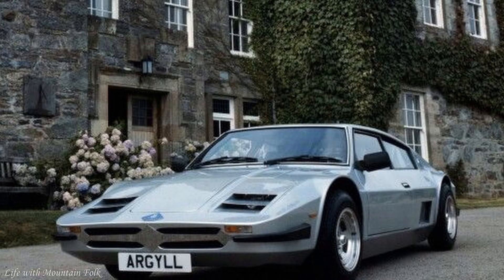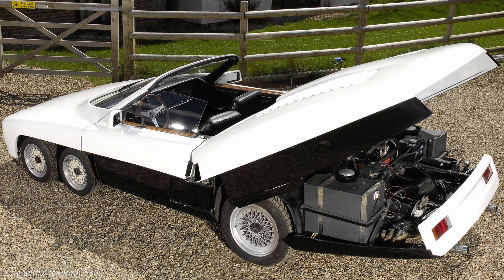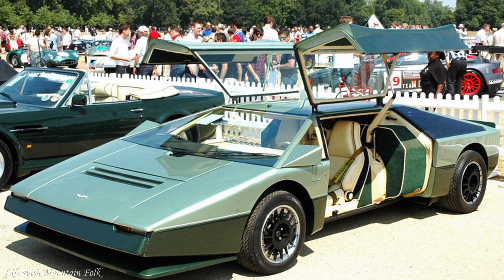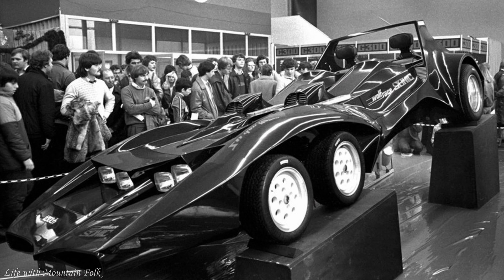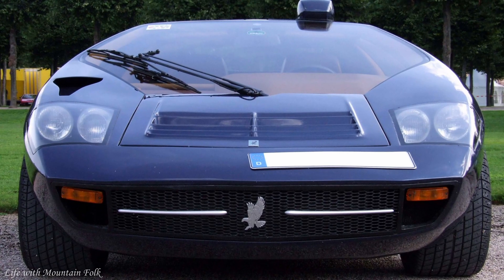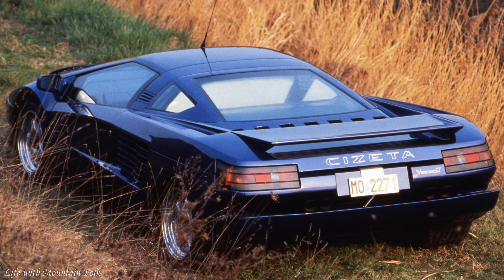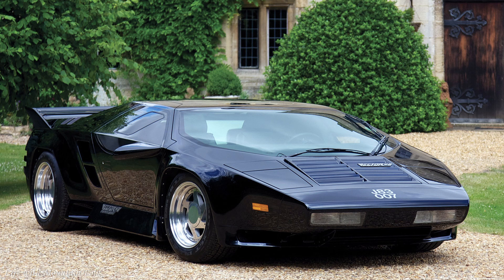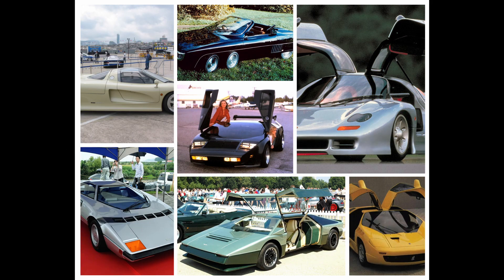10 HISTORICAL SUPERCARS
A look back and 10 supercars that didn't last and the history behind each one.